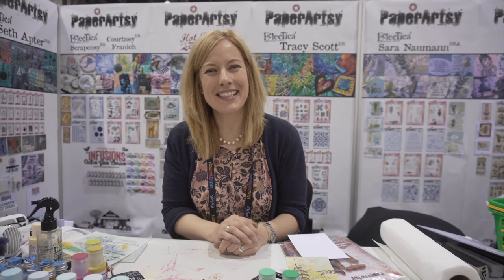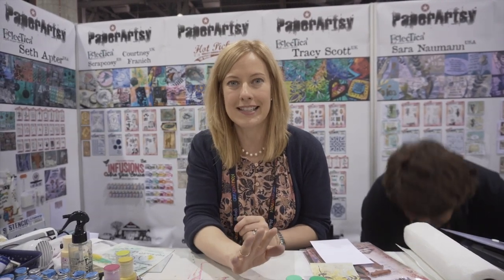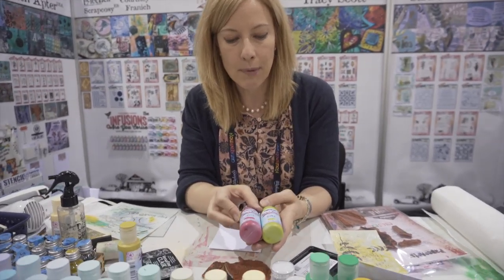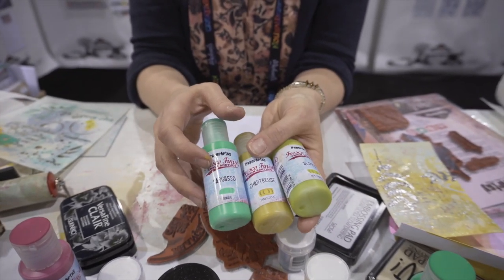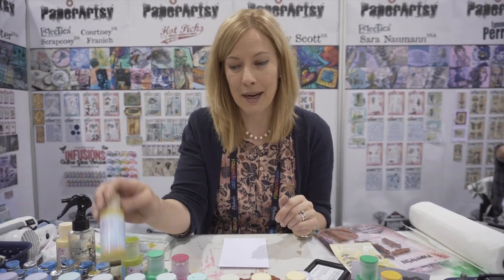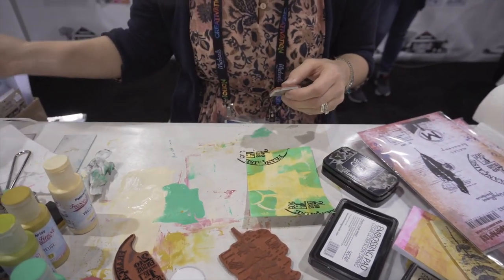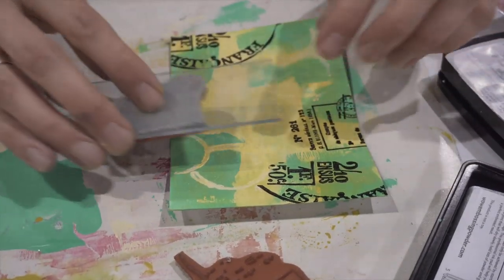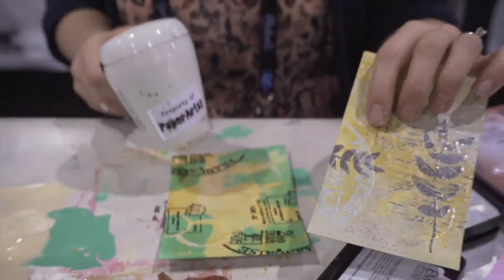Sara Naumann demo at Creativation 2020 - PaperArtsy booth - Fresco paints and wow embossing powders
See how Sara creates a beautiful background using her newest stamps and stencils as well as fresco paints and her latest release of WOW embossing powders (her latest trio).

or you can follow her in Facebook, where she usually post Facebook live videos with papercraft ideas (like cards) full of tips and techniques and mixed media goodness: